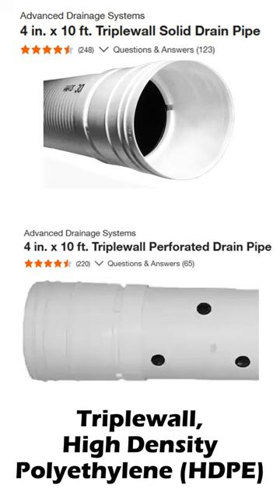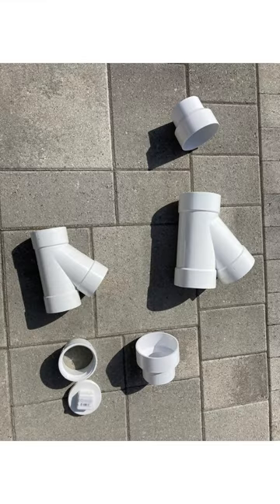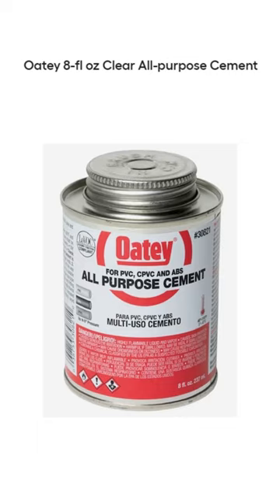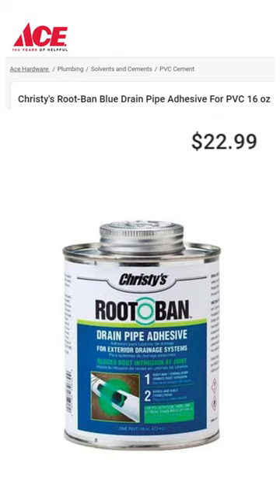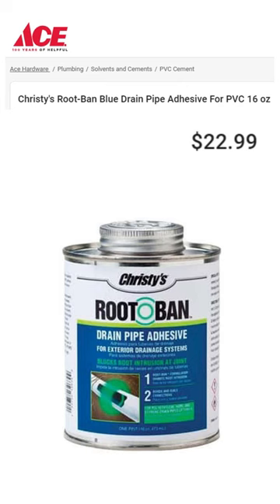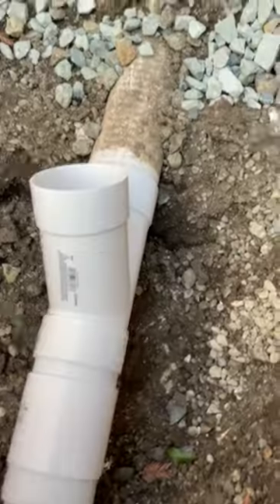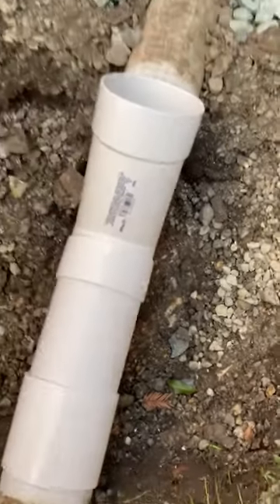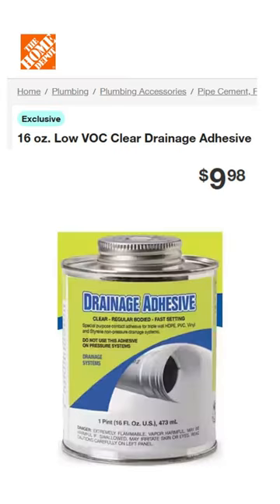Triplewall Pipe: High-Density Polyethylene (HDPE) Pipe to PVC Pipe Adhesive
Struggling to find the right adhesive for connecting triplewall pipe to PVC fittings?

You're not alone! This video dives into the world of adhesives, helping you choose the perfect one for your project.

I explore the different types of adhesives available and what to consider when making your selection.

I share my "bad luck" experience and how I learned what the correct adhesive is to use when connecting triplewall pipe to PVC pipe.

By the end of this video, you'll be a triplewall pipe and PVC fitting connection expert, ready to tackle any plumbing project with confidence!